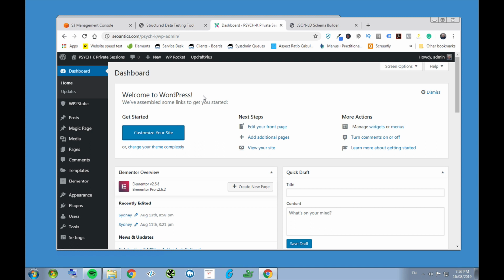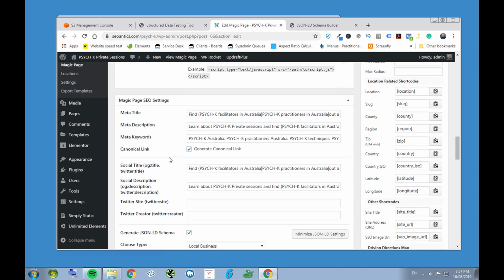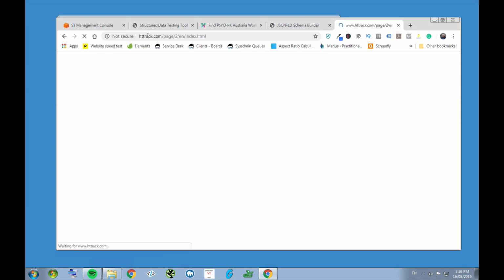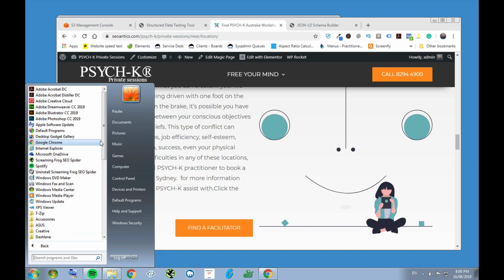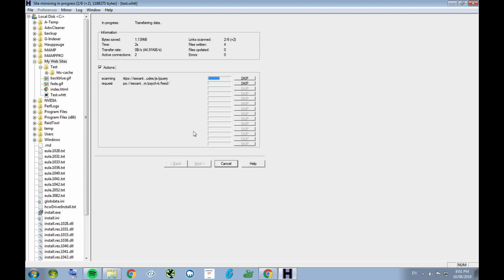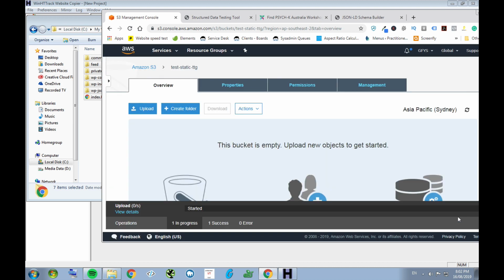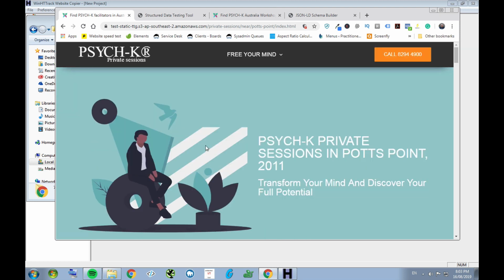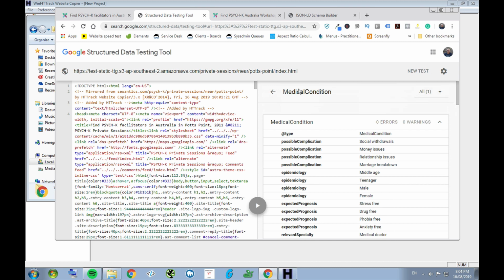Update to exporting WP to HTML